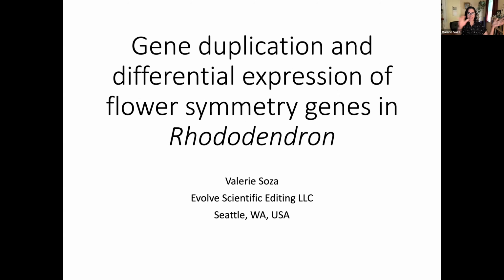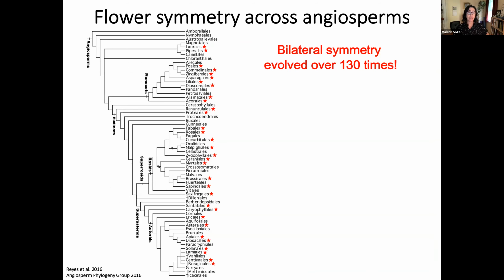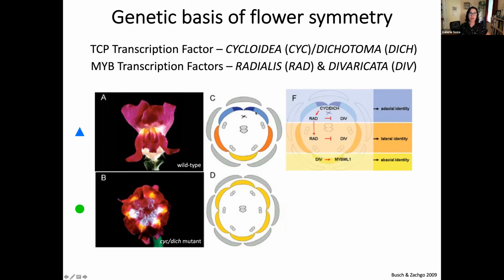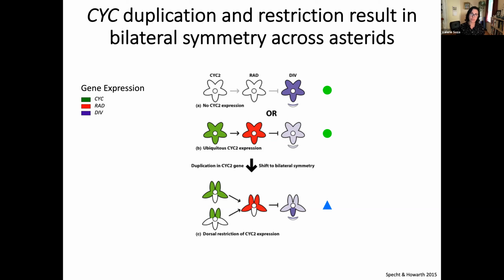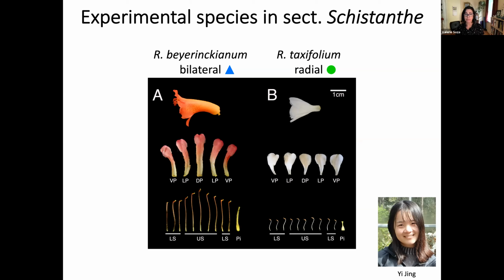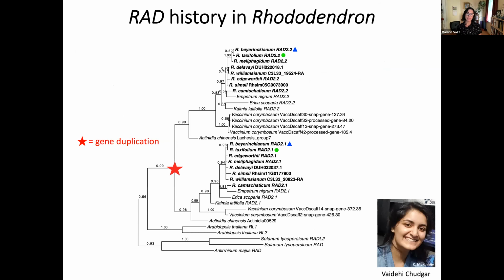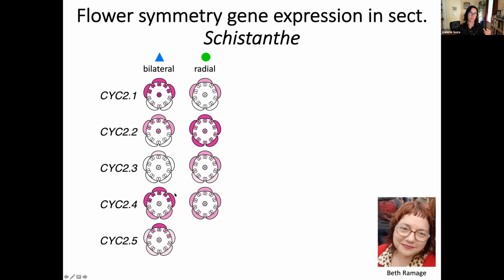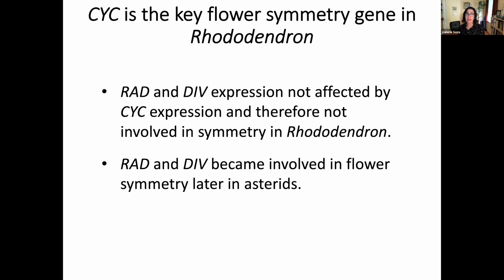R-RN 19 Aug 2021 meeting - Valerie Soza research talk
Valerie Soza is a Scientific Editor at Evolve Scientific Editing LLC. In this short research talk, Dr. Soza presents "Gene duplication and differential expression of flower symmetry candidate genes in Rhododendron."